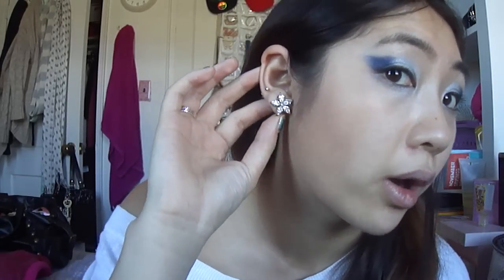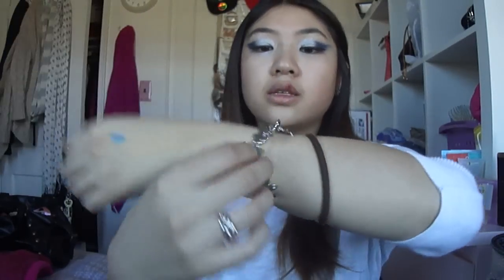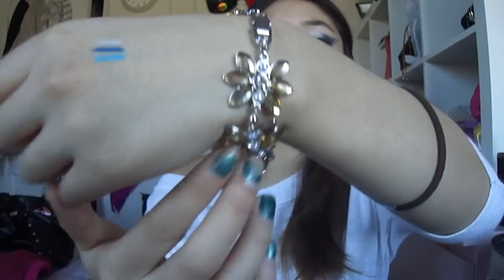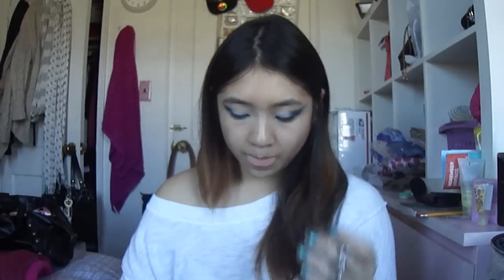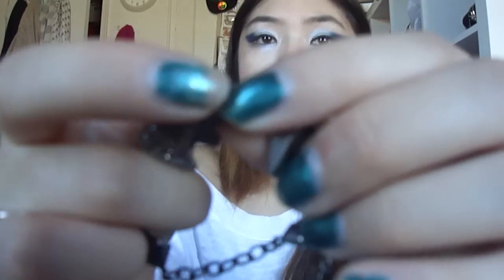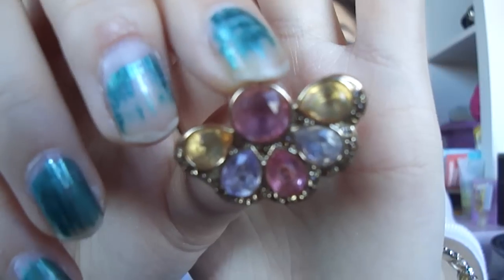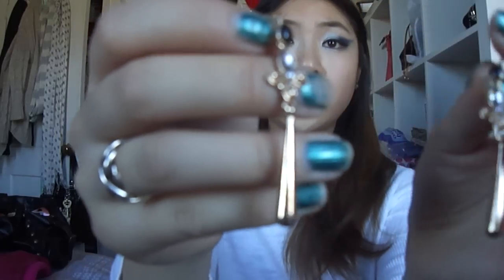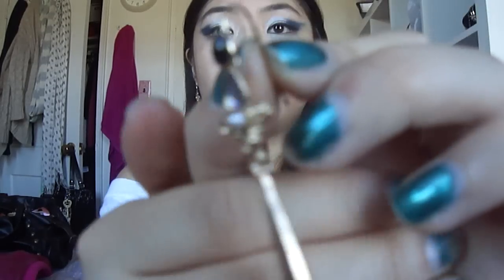November 2012 Jewelmint Haul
Save money by using Ebates and get cashback!